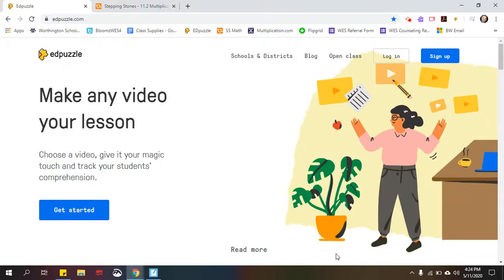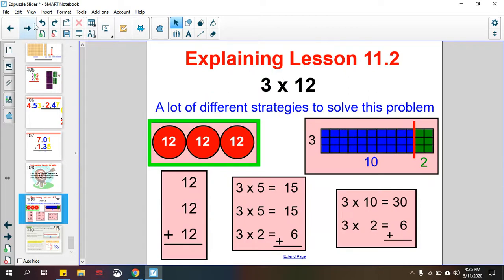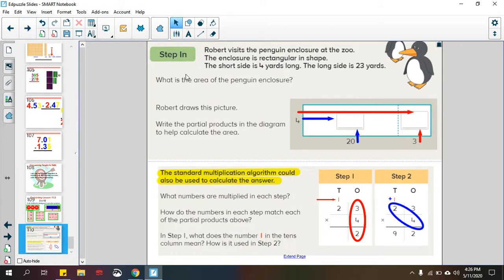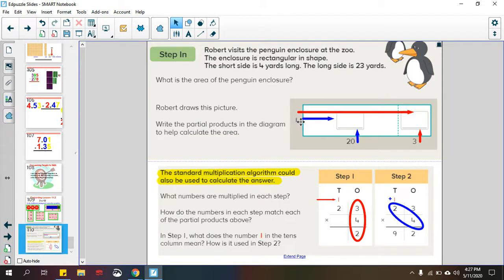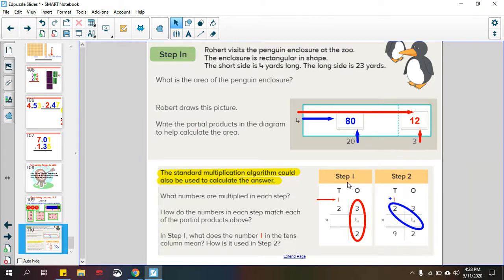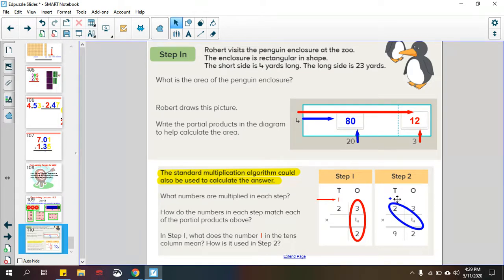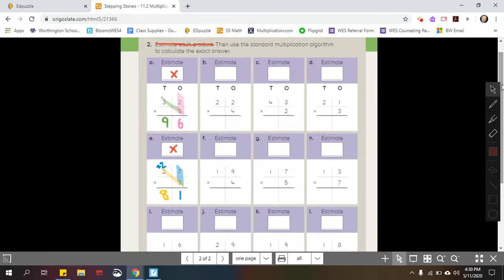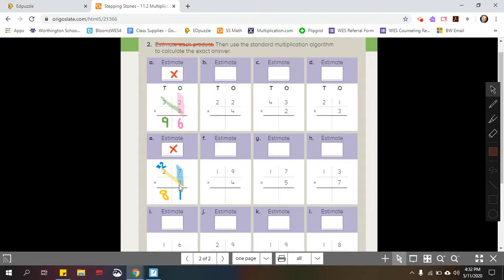Explaining Lesson 11.2